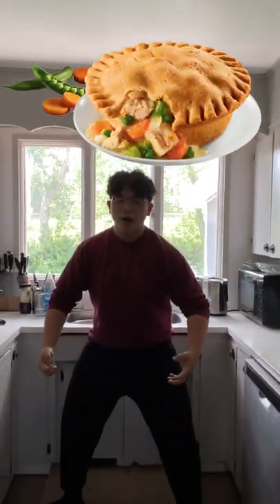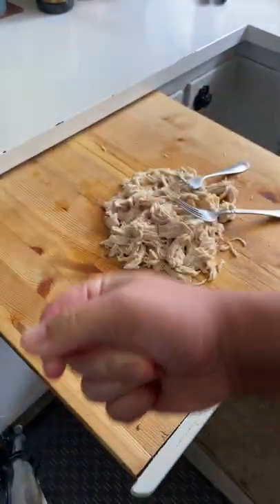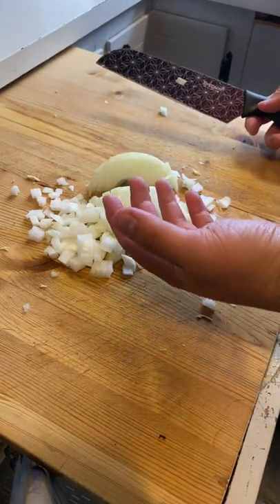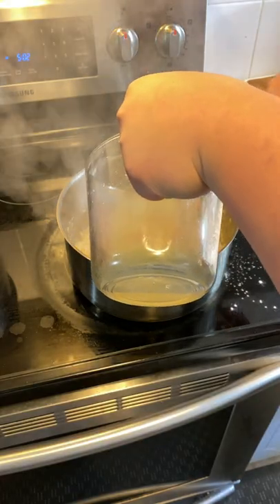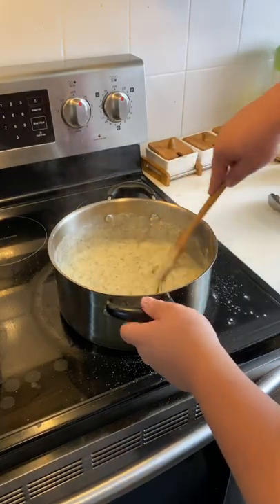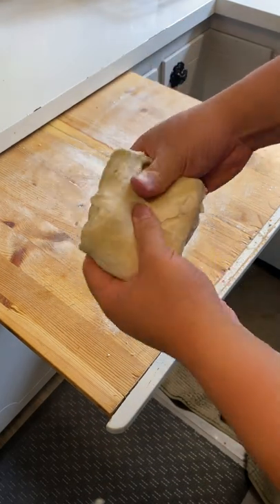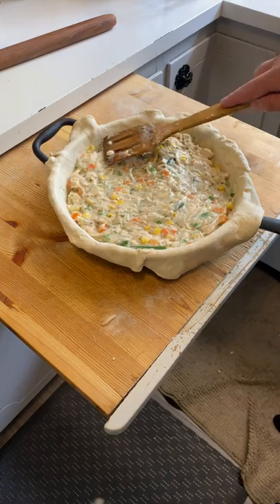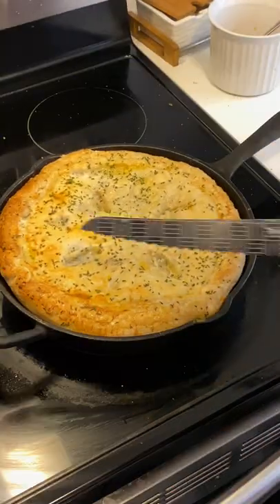The Food That Gives Boners, CHICKEN POT PIE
Legendary fr...

▬▬▬▬▬▬▬▬▬▬ஜ۩۞۩ஜ▬▬▬▬▬▬▬▬▬▬
PLEASE READ DESCRIPTION FOR RECIPE
 ▬▬▬▬▬▬▬▬▬▬ஜ۩۞۩ஜ▬▬▬▬▬▬▬▬▬▬

Ingredients:
2 Chicken Breasts
8 Tbsp Butter
1/2 Yellow Onion
1/2 Cup Flour
2 Cups Chicken Stock
1 Cup Whole Milk
1 Tbsp Salt
1 Tbsp Black Pepper
1 Tbsp Garlic Powder
1 Tbsp Dried Parsley Flakes
1 Tbsp Dried Oregano
2 Cups Frozen Vegetables
2 Puff Pastries (Store Bought)
1 Egg

     　＼＿／   ° ͜ʖ ° （
                U